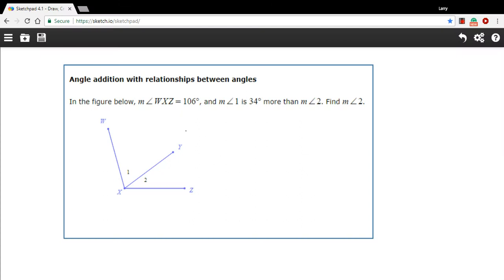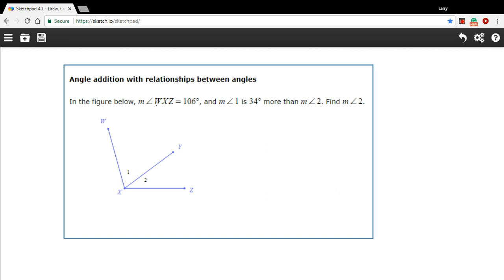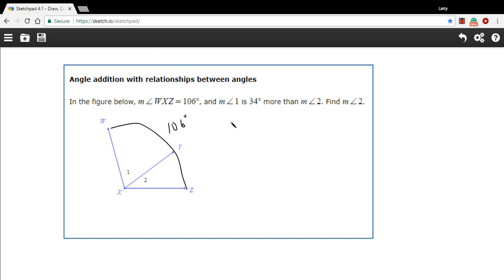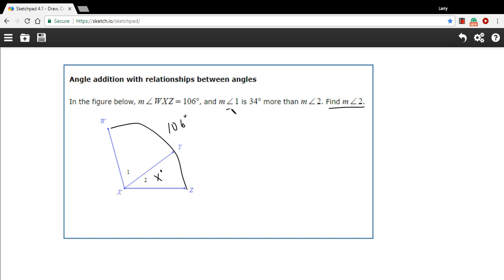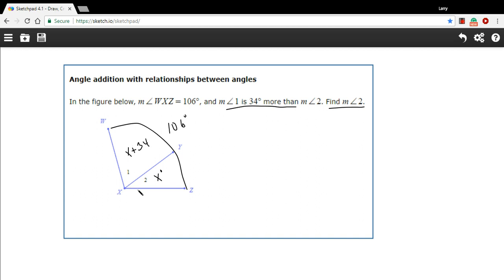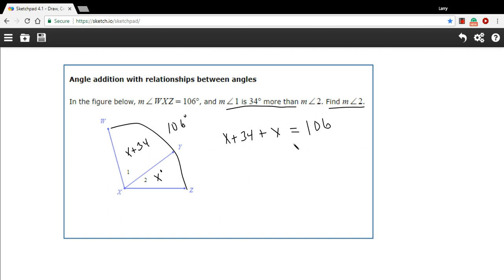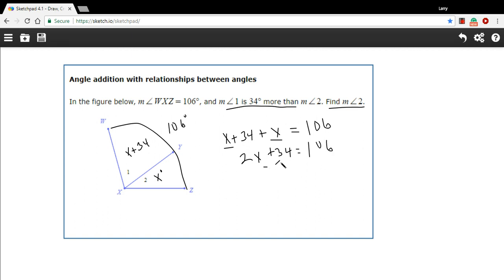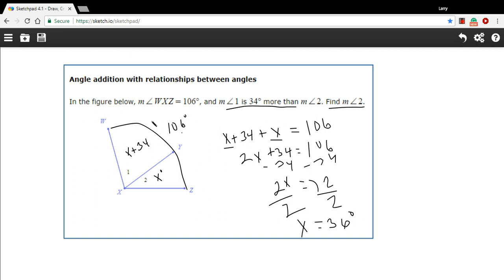Angle addition with relationships between angles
How to solve problems involving angle addition and relationships between angles